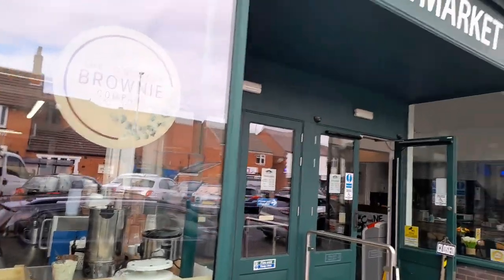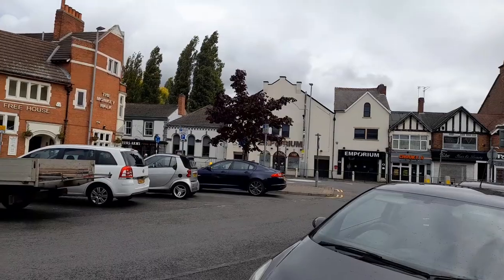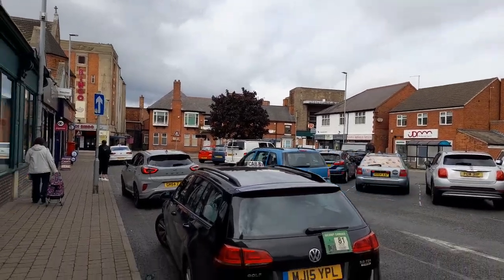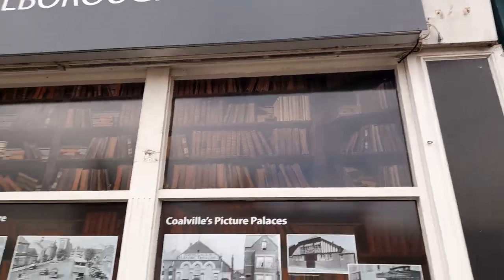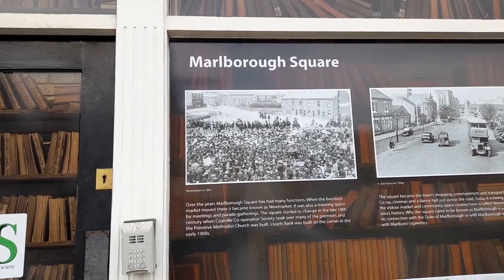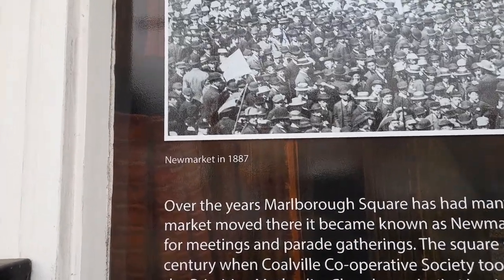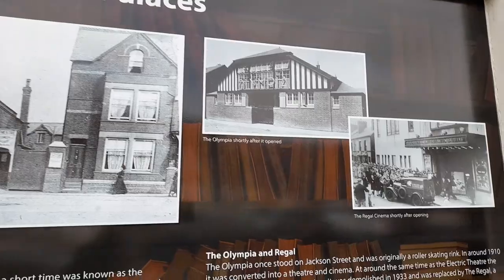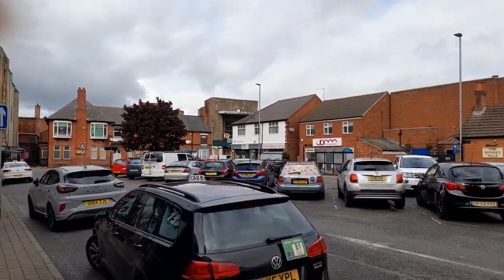Marlbrough Square Coalville Leicestershire History And Footage Video September 2022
* To eat,
*Accommodation
*Weather
*Currency
* Emergency numbers
*Time difference

Rebecca Jordan
Rebecca's Travels